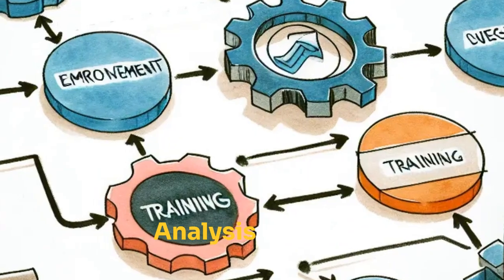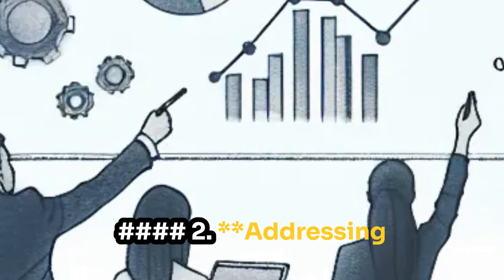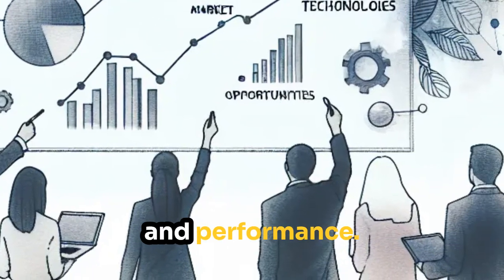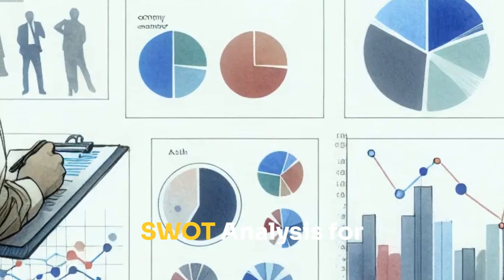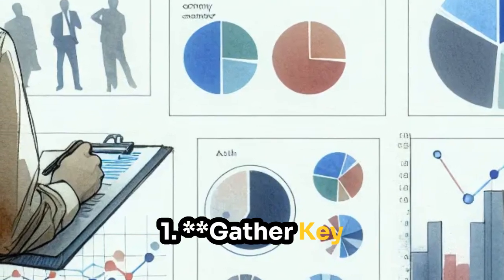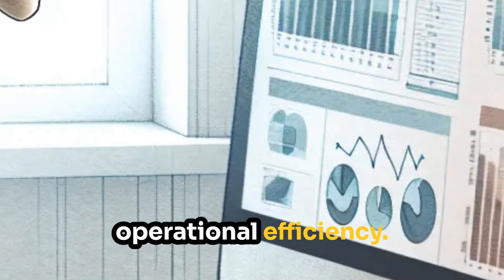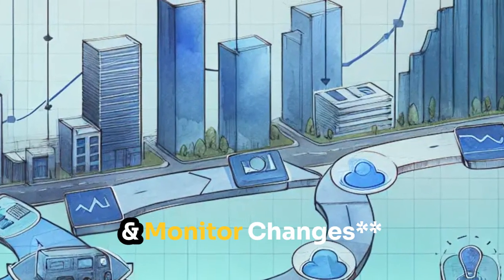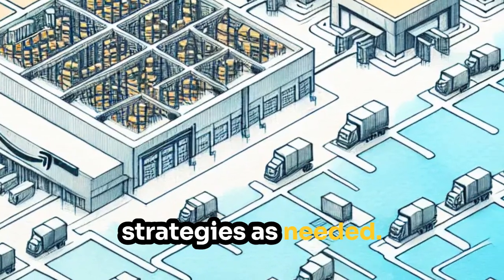Lecture 27 : SWOT Analysis & Organizational Design